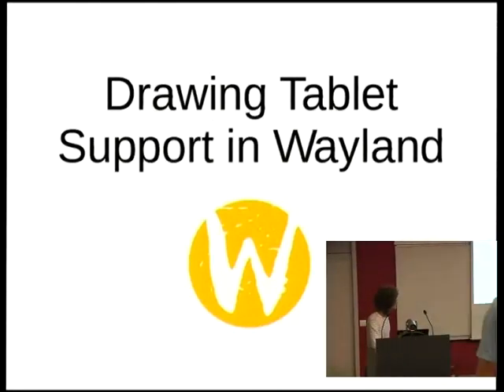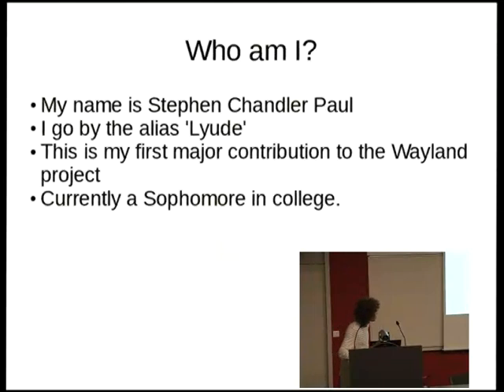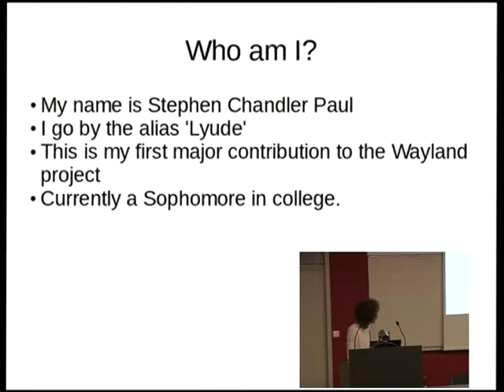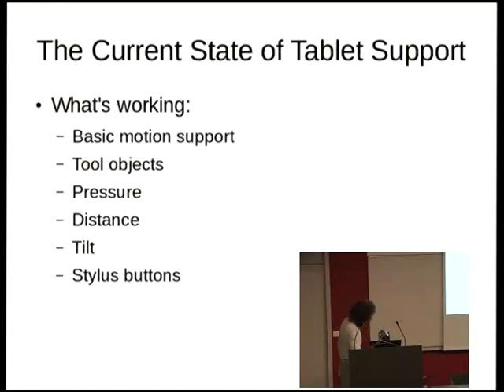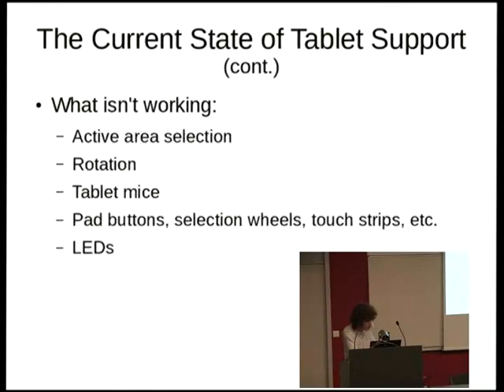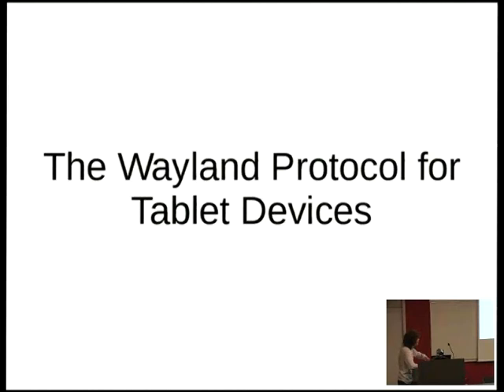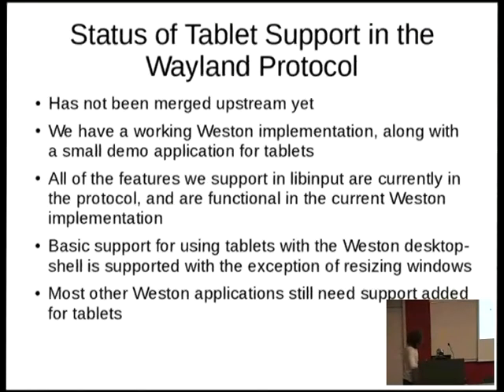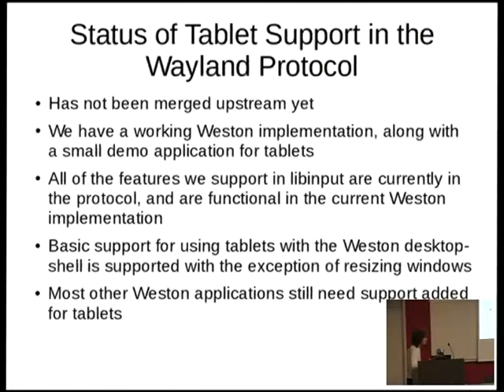XDC2014: Stephen Chandler Paul - Adding tablet devices support to the Wayland protocol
Summary the talk:

- A brief explanation of the parts that needed to be worked on in order to get tablet support in Weston (libinput, the wayland protocol, and weston itself)
- The changes that were made to libinput, and the thinking behind the design choices that were made.
- The changes we've proposed for the wayland protocol in order to allow for tablet support, and the thinking behind the design choices that were made with the protocol.
- The changes that were made to weston along with the design choices that were made. This part's going to be a lot more brief then the last two since it's not in regards to an API or a protocol.
- A brief summary of the work that still needs to be done
- Questions, suggestions, etc.